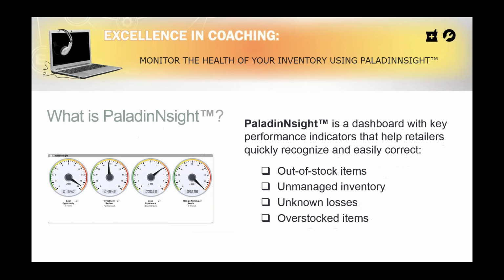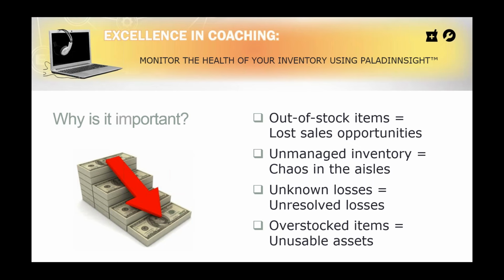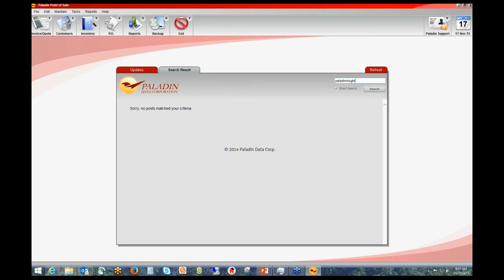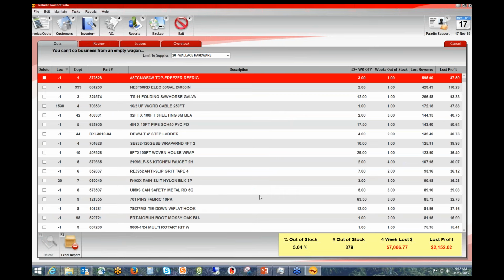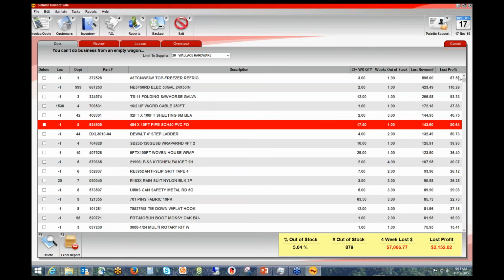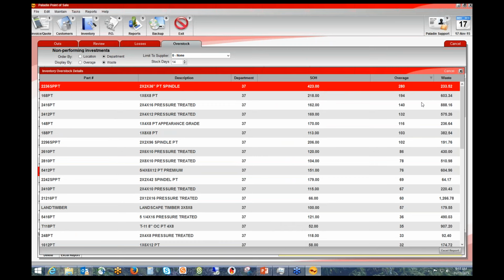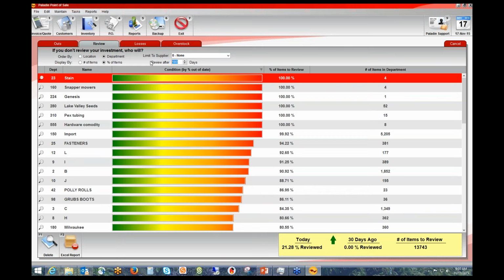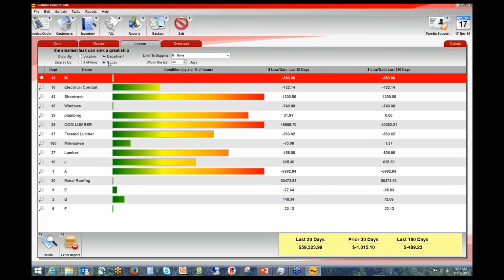Monitor the Health of Your Inventory Using the New PaladinNsight™ Dashboards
This 30-minute Paladin Webinar will cover a new feature we are excited to release to our clients. This feature is a series of key performance indicators that give businesses a real-time window into the health and activity of their store's inventory. Paladin clients can effortlessly interact with their store’s outages and overstocks, enabling healthy inventory practices.

After the webinar is finished, a recording will be available